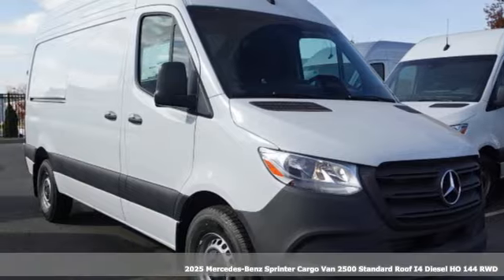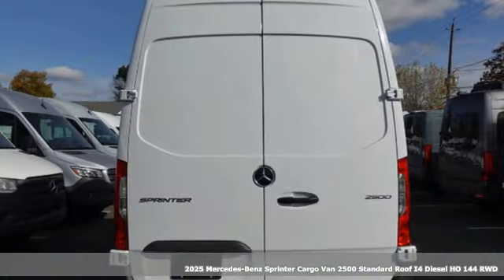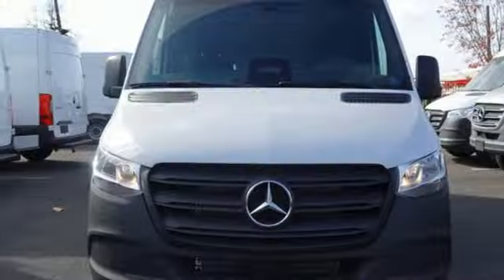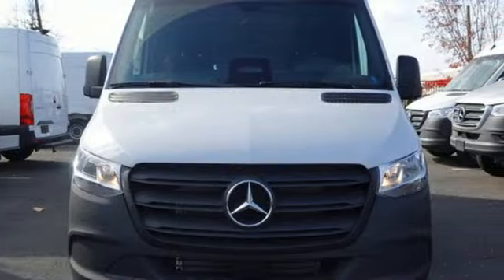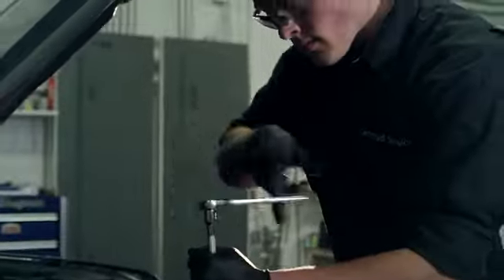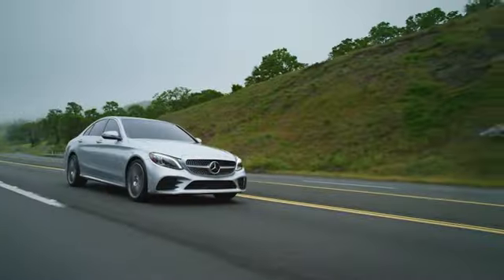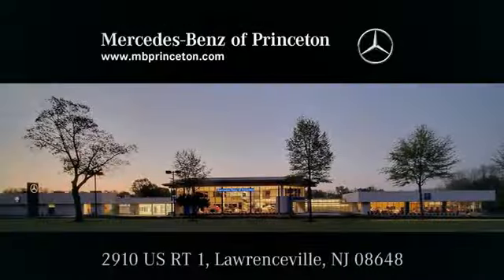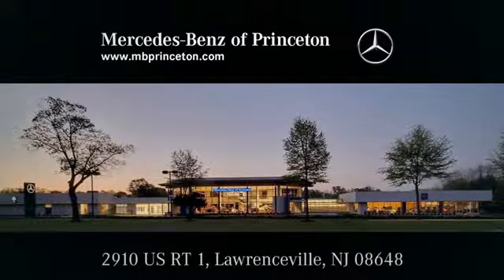New 2025 Mercedes-Benz Sprinter Cargo Van Lawrenceville NJ Hamilton, NJ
Year: 2025
Make: Mercedes-Benz
Model: Sprinter Cargo Van
Trim: 2500 High Roof I4 Diesel HO 144 RWD
Engine: 4 2.0 L
Transmission: Automatic
Color: Arctic White
Interior: Black
Stock #: ST198025
VIN: W1Y4NBHY8ST198025

Welcome to Mercedes-Benz of Princeton your Authorized Mercedes-Benz Dealer in Lawrenceville in Mercer County. We offer a wide range of New and Pre-Owned vehicles in Central Jersey. Whether you are visiting to search for a vehicle in the Tri-State Area or contact our Service department in Lawrenceville we look forward to helping you. We are located at 2910 Route 1, just off Route 95 and Route 195 South West of Princeton University.